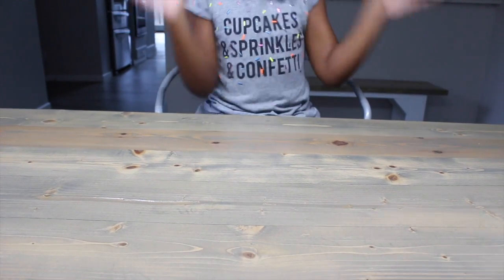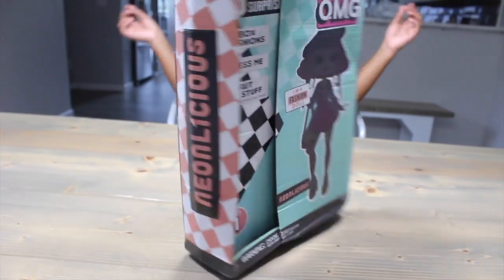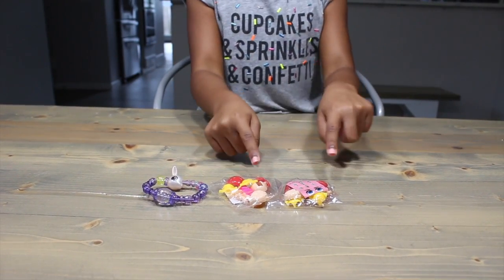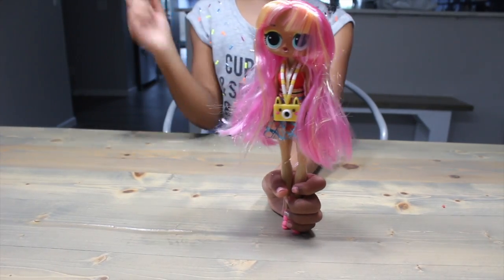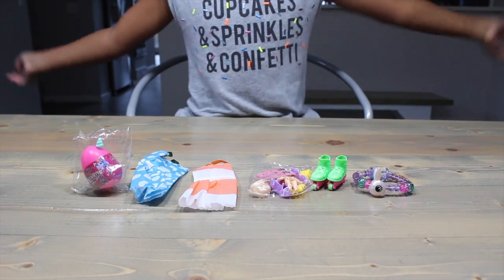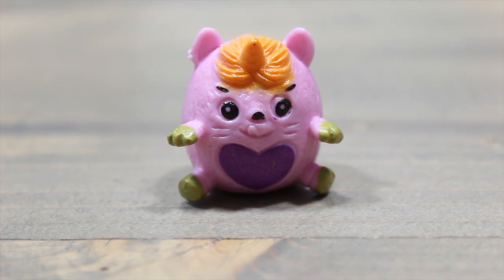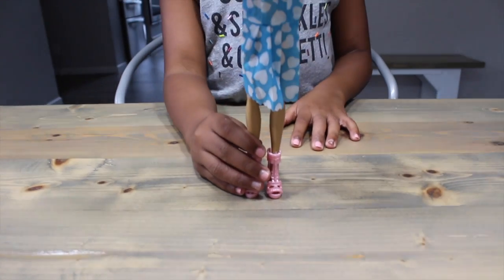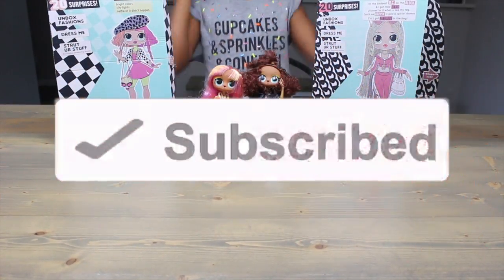Fake lol surprise omg dolls series 1 Swag and Neonlicious unboxing. Fake omg vs real omg Yayday tv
WHAT'S UP YAYDAY TEAM!!!??? YAYDAY PRINCESS HERE!!! WOOOOOOOOOOO IT'S TIME FOR LOL SURPRISE OMG DOLL FAKES!! UMMMM YAYDAY PRINCESS WE ALREADY DID FAKE OMG DOLLS!!! YESSSS BUT THESE ARE DIFFERENT LOL SURPRISE OMG FAKES!!! WILL THEY BE BETTER OR WORSE!!??? LET'S FIND OUT!!! THANK YOU SO SOOOO MUCHHHH FOR EVERYTHING GUYS!!! YOU ARE THE VERYYYYYY BESTTTT AND ILYSM!!

GET THE LOL SURPRISE WINTER DISCO GLITTER GLOBE SERIES

*ALL GIVEAWAYS ARE IN NO WAY SPONSORED, ENDORSED OR ADMINISTERED BY OR ASSOCIATED WITH YOUTUBE OR MGAE THE MAKERS OF LOL SURPRISE.*

*ALL GIVEAWAYS REQUIRE THOSE UNDER THE AGE OF 18 TO RECEIVE PERMISSION FROM A PARENT OR GUARDIAN TO ENTER*

SPECIAL THANKS TO:
- NEW CHANNEL: MATANIME
- HOW-TO TECHTORIAL